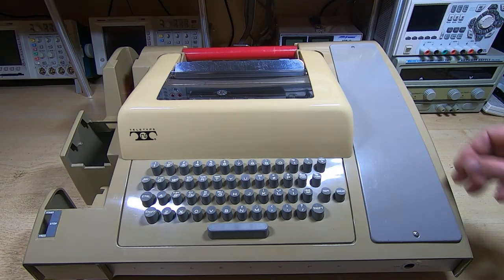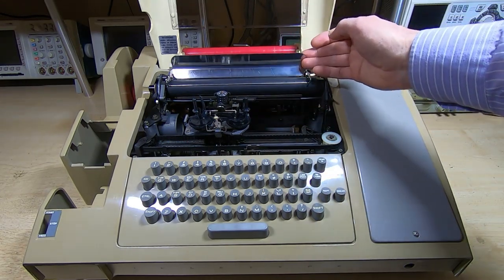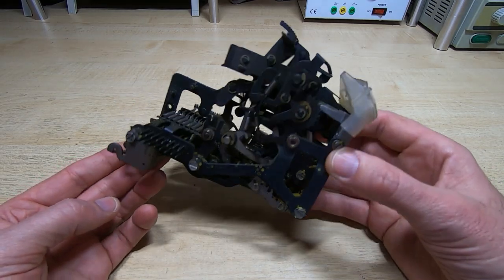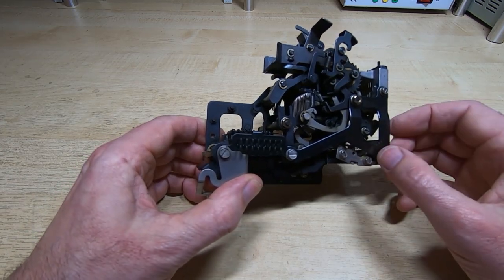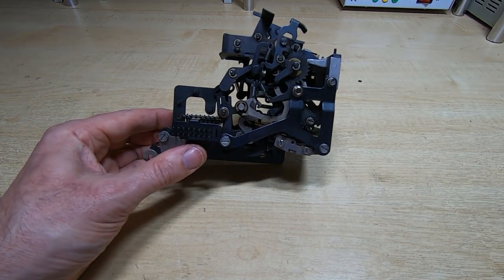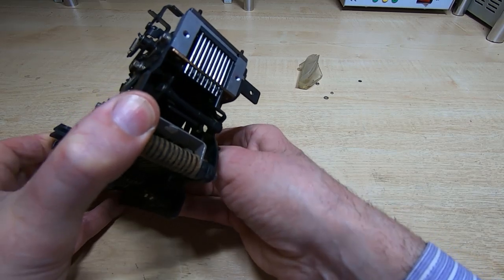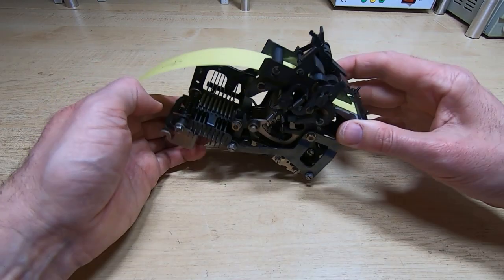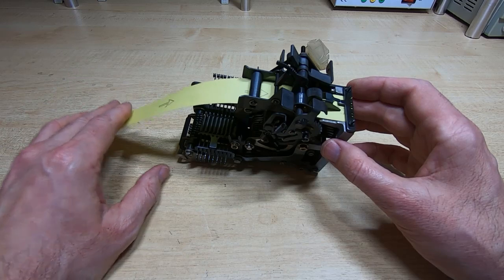ASR33 Restoration Part6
In this video I look at the paper tape punch from the ASR33 restoration project.